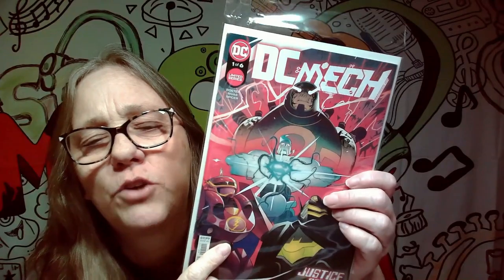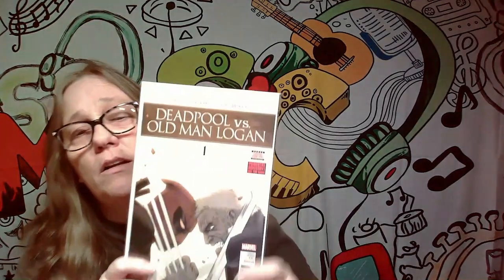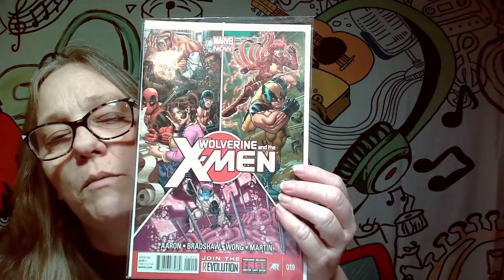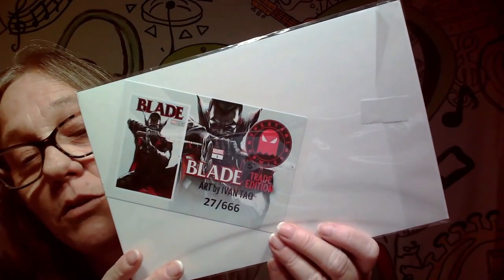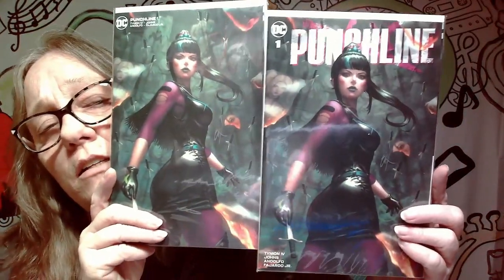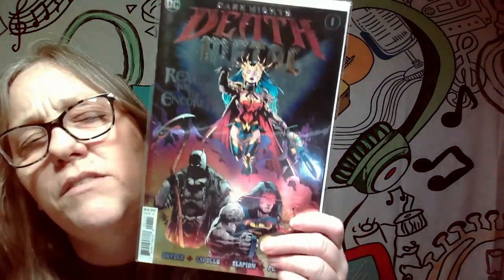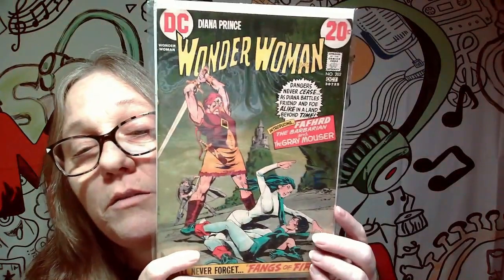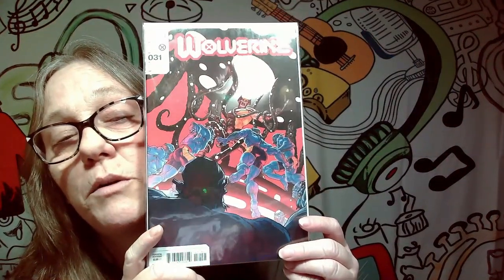SHOWING OFF MY COMIC COLLECTION. CHOOSING WHAT TO KEEP AND WHAT TO LET GO. COMIC BOOKS PART EIGHT